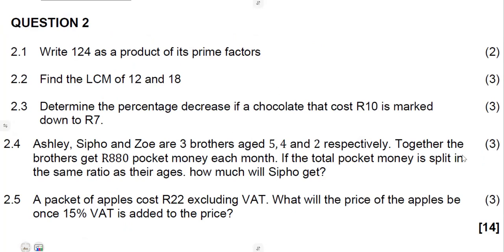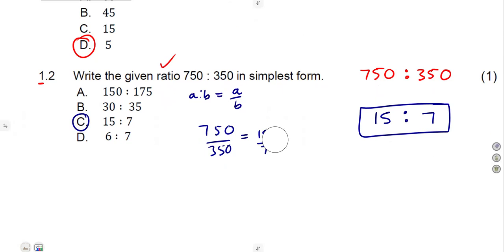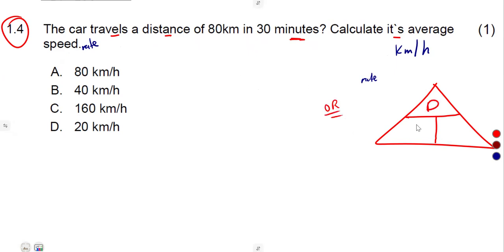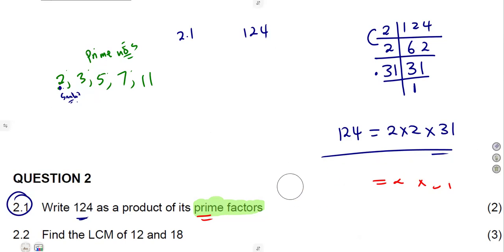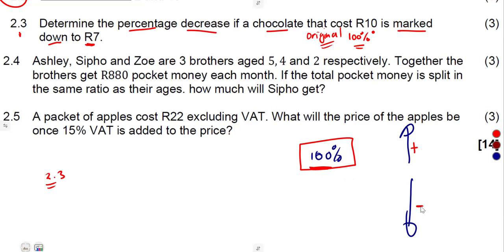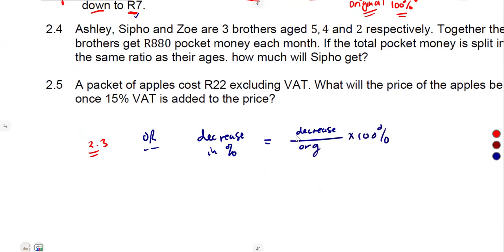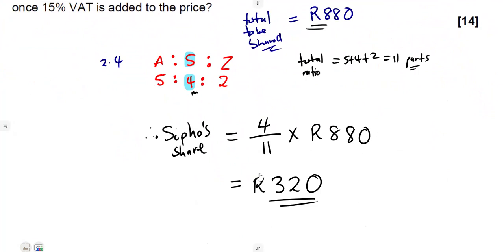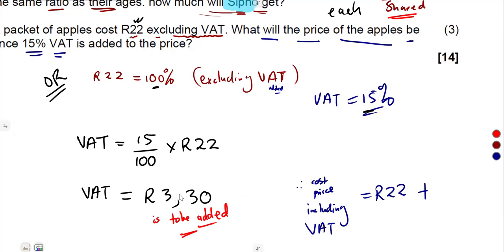Mathematics Grade 8 WHOLE NUMBERS EXAM 1